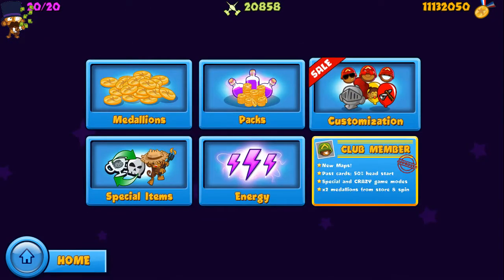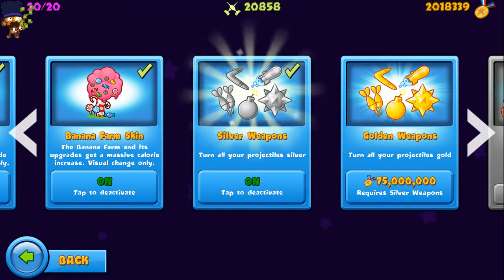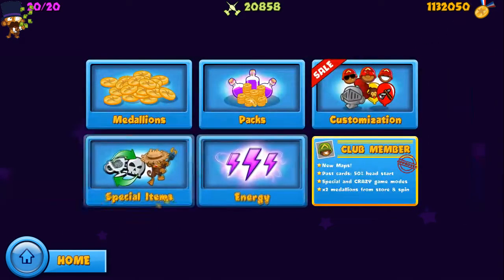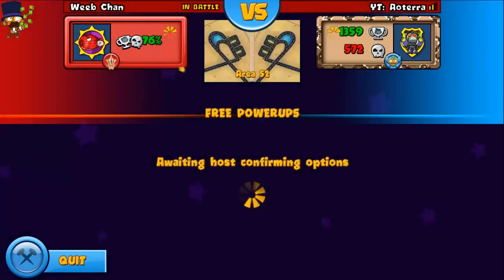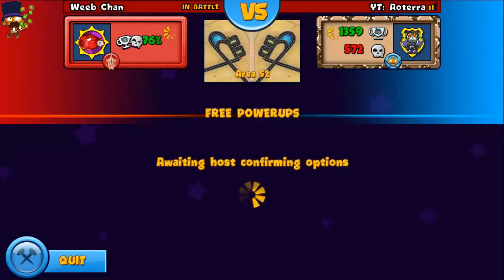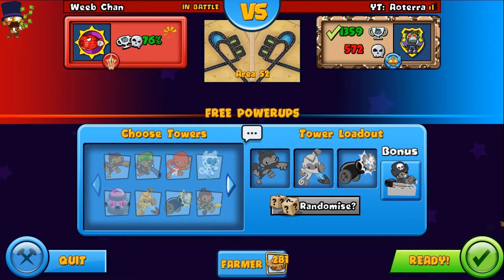BTD Battles - Silver Projectiles Hype! c9 & Leaderboard rewards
Welcome to another video where we finally unlock silver projectiles.
Big ups to Underground for the c9 with a mad amp, rip c10 dreams